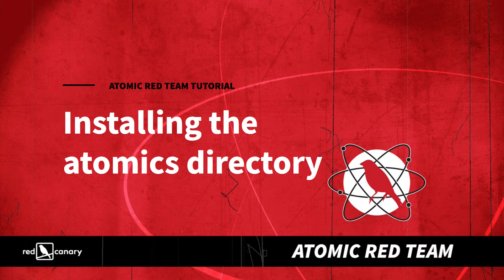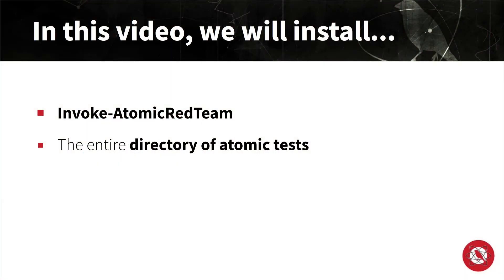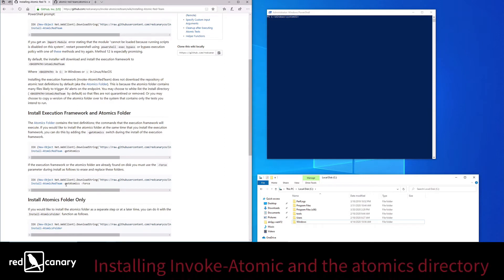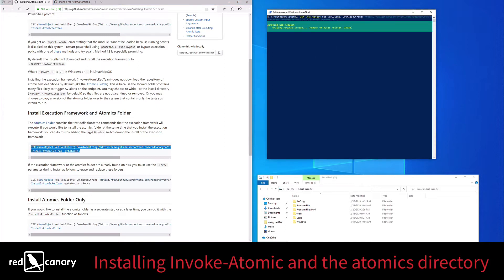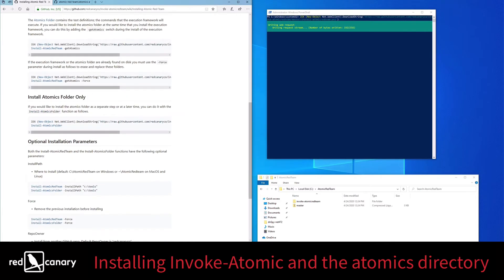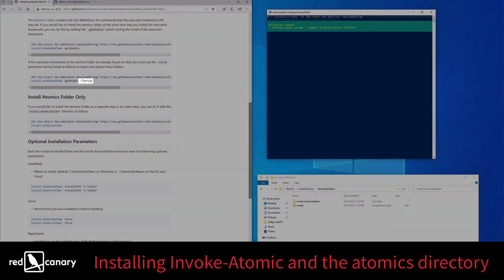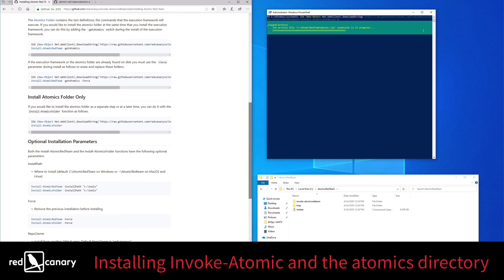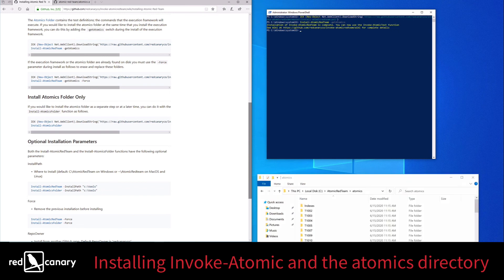Atomic Red Team Tutorial: Installing the Atomics Directory | Open Source Adversary Emulation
In this short video, we show you how to install Invoke-Atomic and the entire directory of atomic tests for our open source adversary emulation platform, Atomic Red Team.

Have questions or comments?